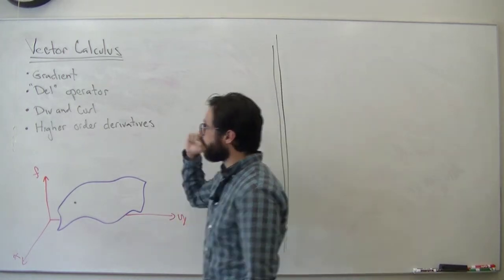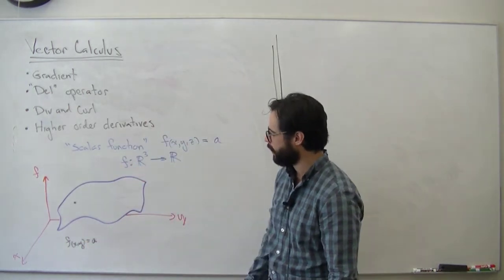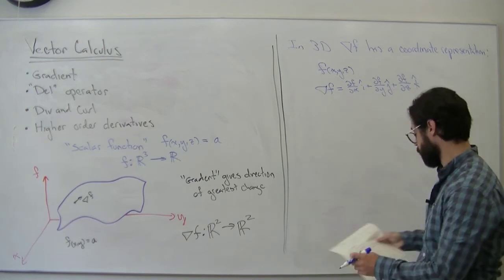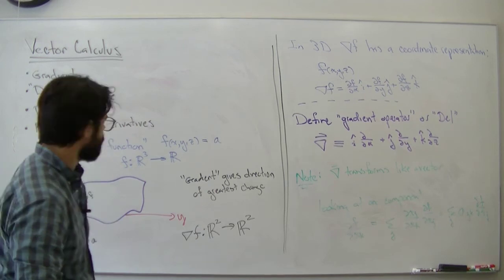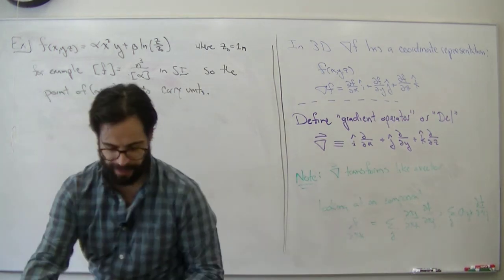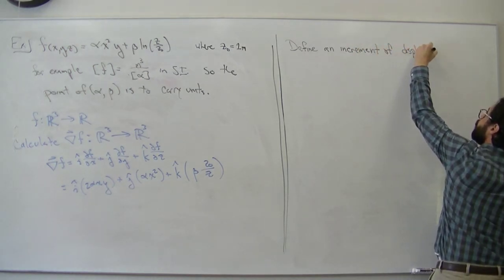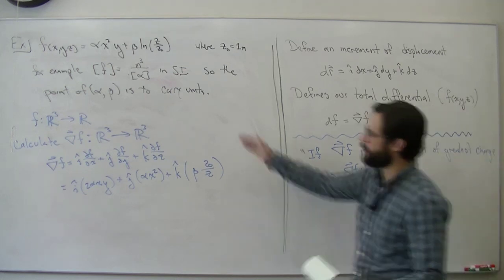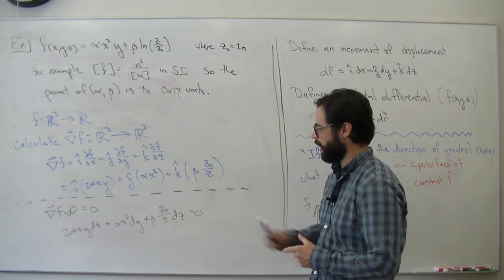PHYS 2500 Lec 2a: Gradient and Del operator